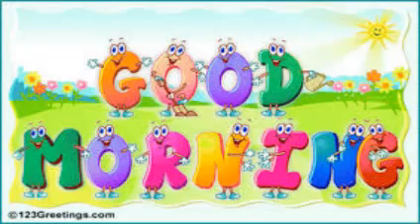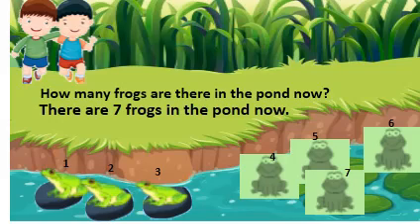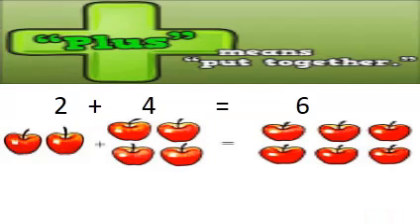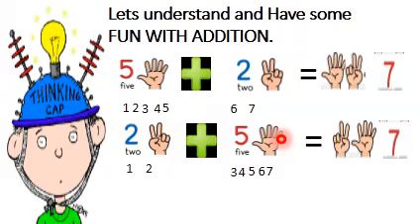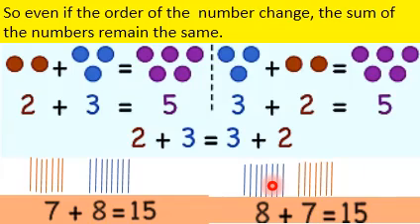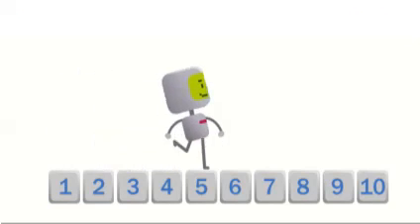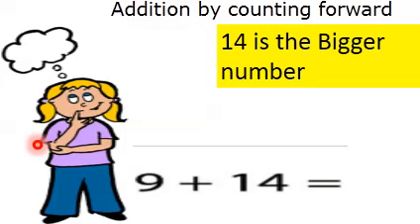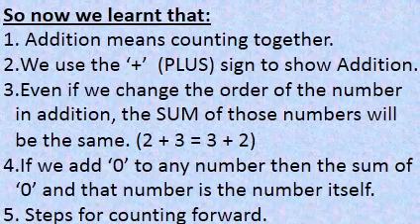Std 2 - Maths - Addition (Part 1)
This video explains about basics of addition.(Part 1)